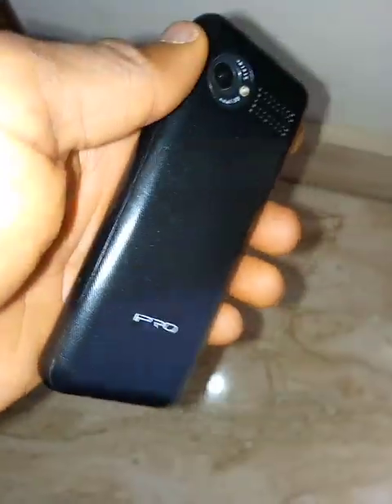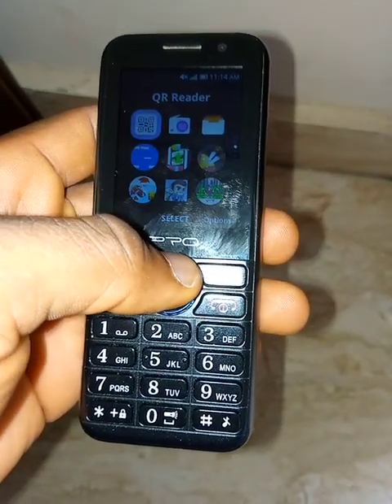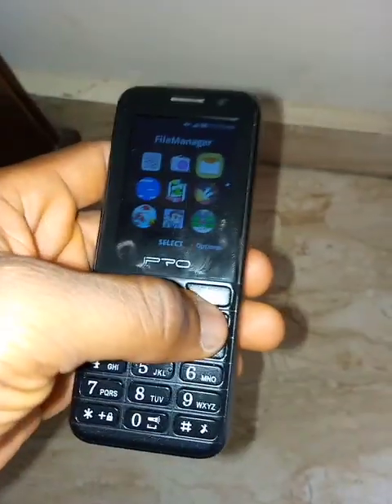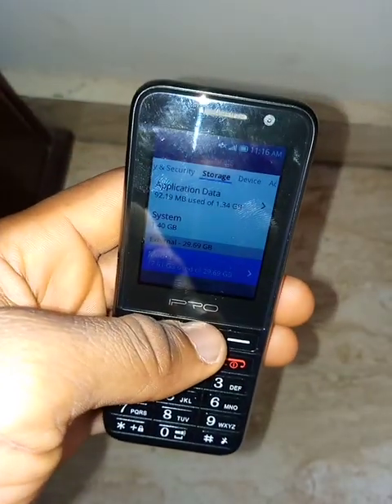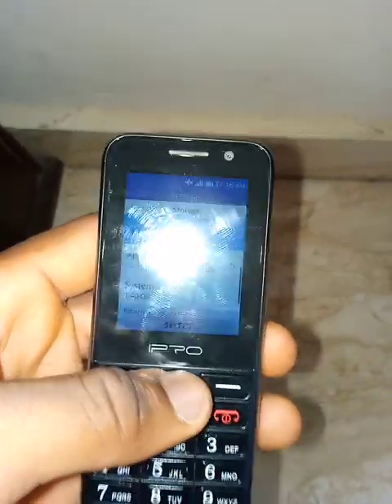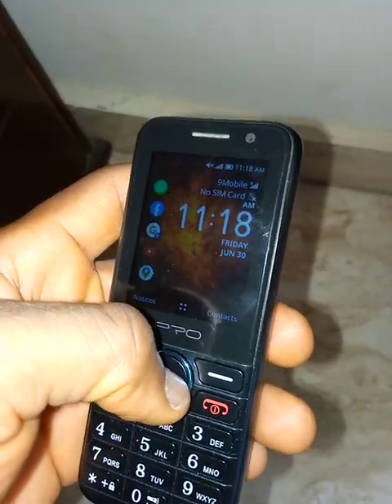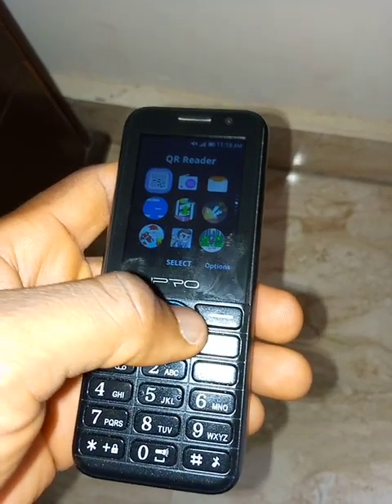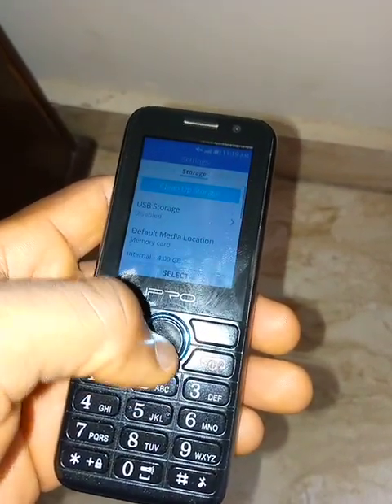THE IMPORTANT FEATURE KAIOS PHONES HAVE THAT GOOGLE TOOK AWAY FROM THEIR OLDER ANDROID VERSIONS 2-5.